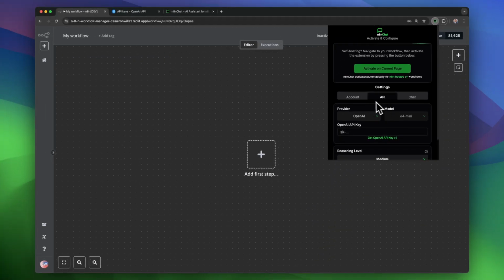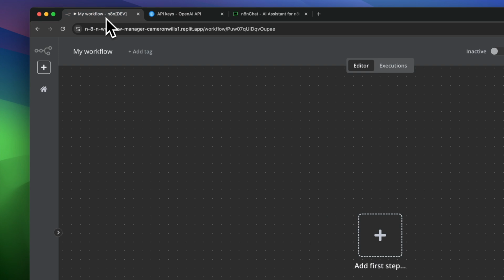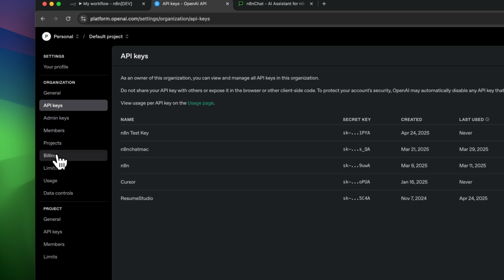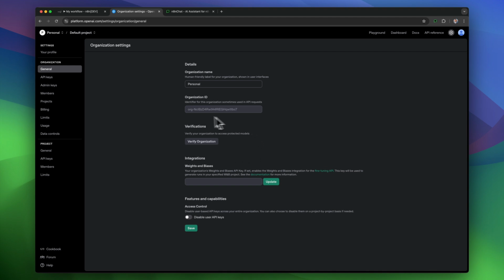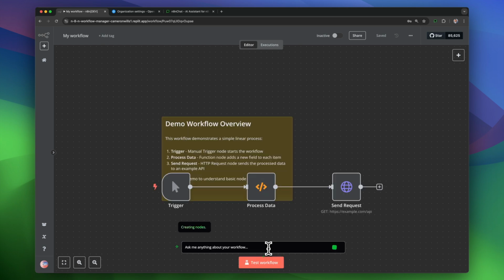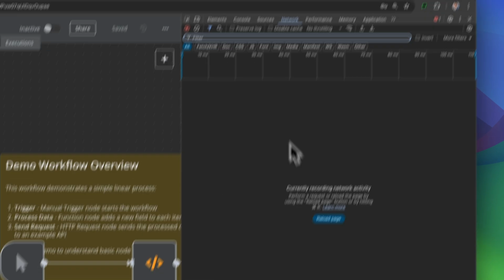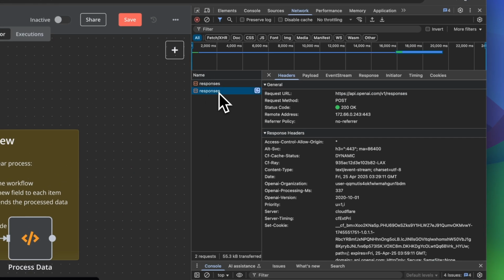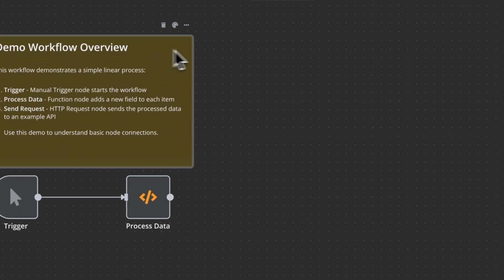How to Setup n8nChat - Tutorial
In this video, you'll see how to setup the n8nChat browser extension with the OpenAI API.